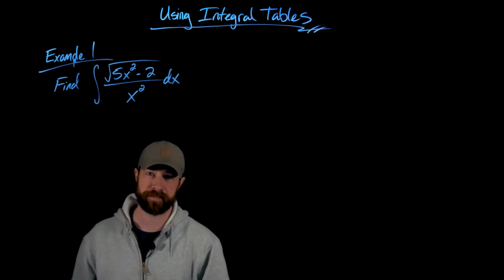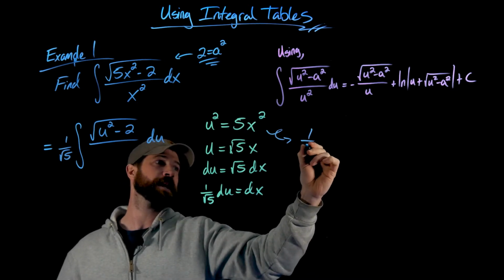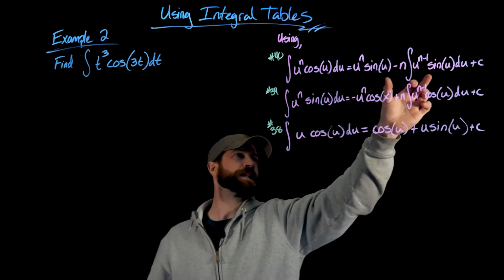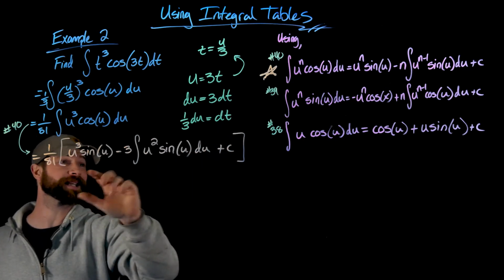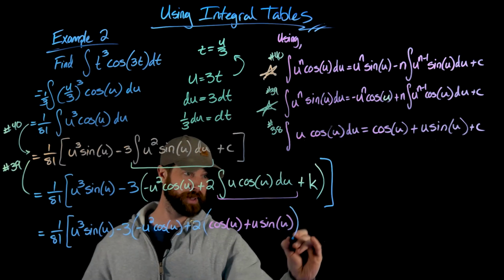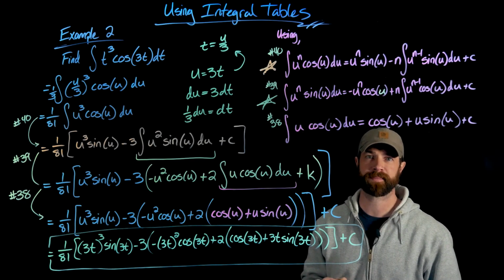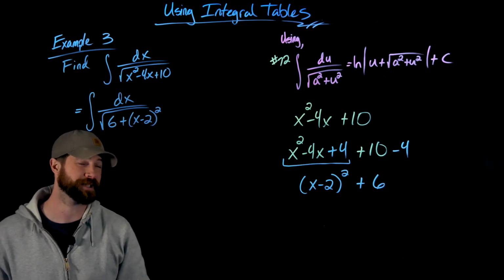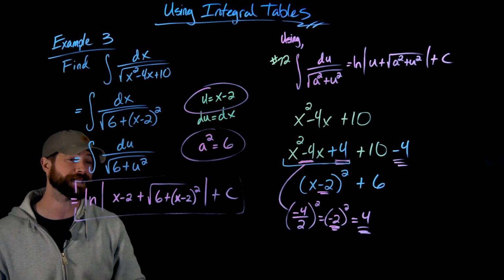Using Integral Tables